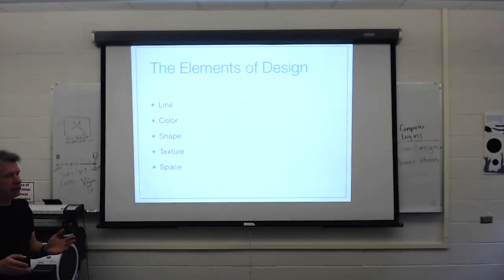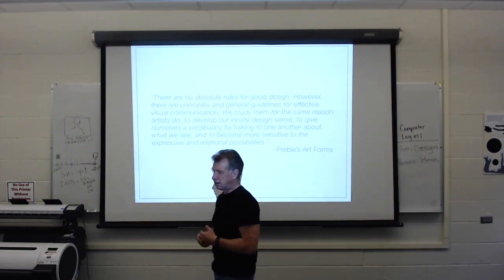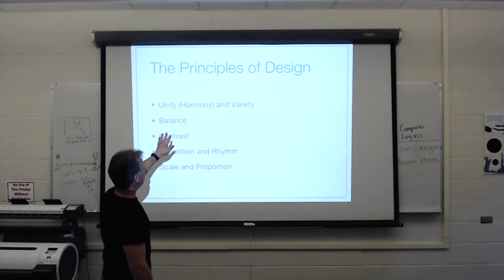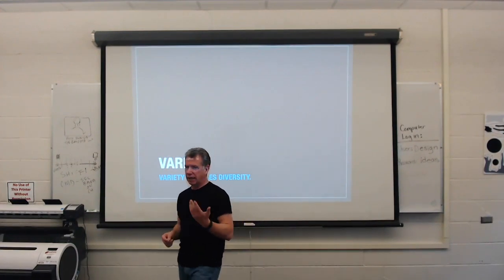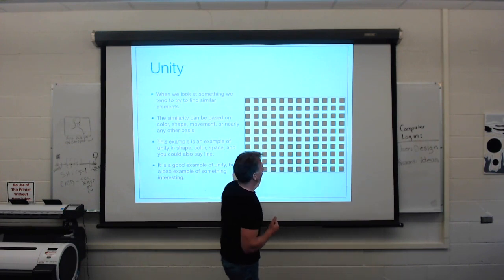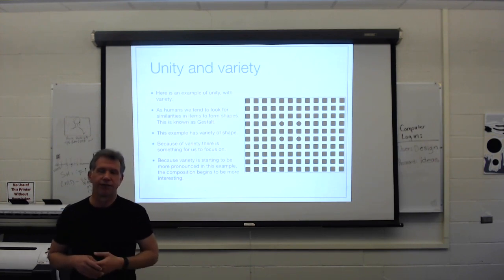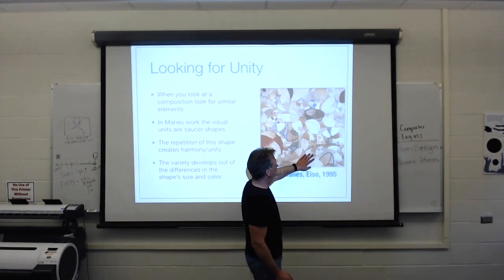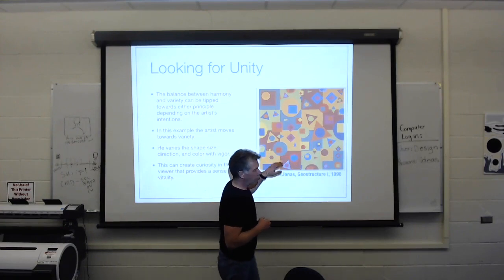Unity/Harmony & Variety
Please view this video before next class.